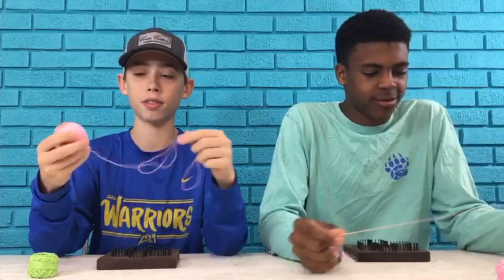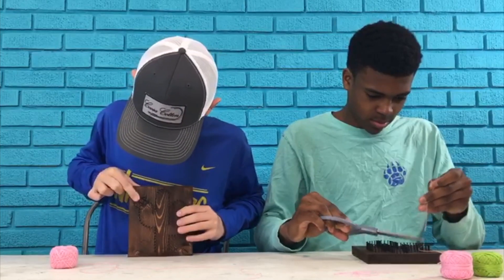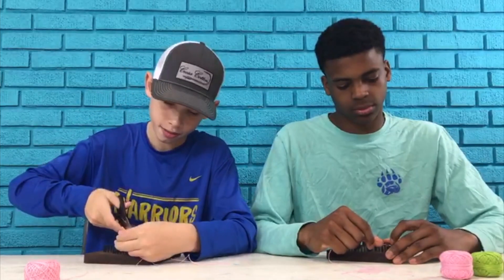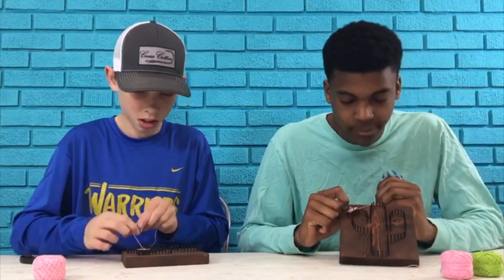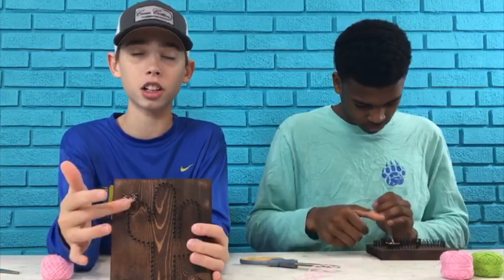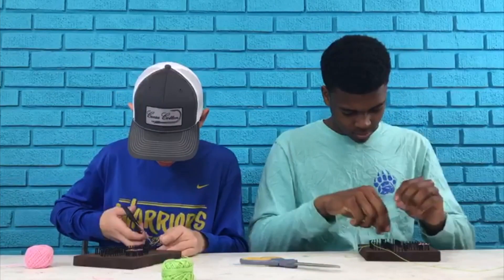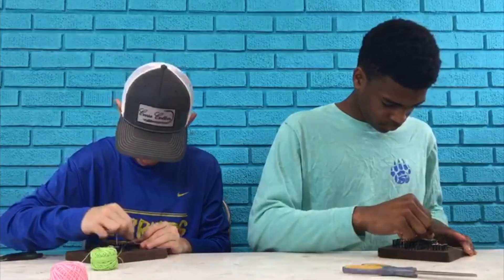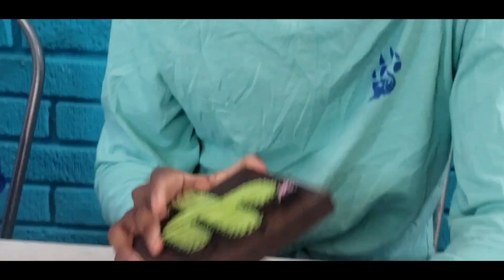How To Make A Cactus String Art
Learn how to string your very own cactus!

Here is the link to our basketball video for the outline steps

Check us out on Etsy @Kids4KidsCreations to see some more of our cool product even drop a custom order thereto if you enjoy what we make.